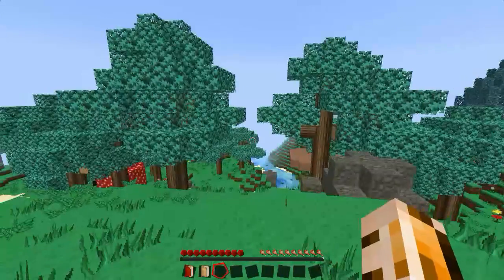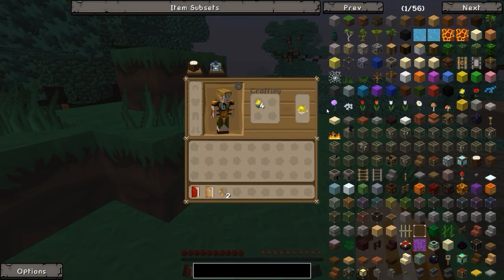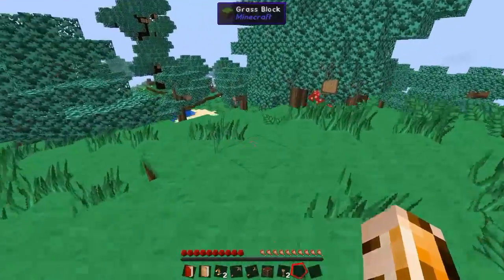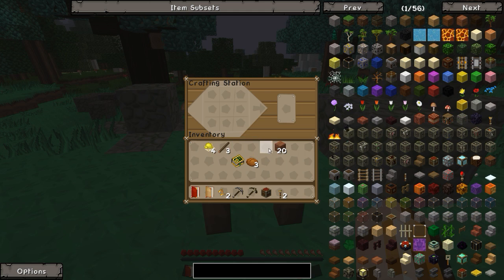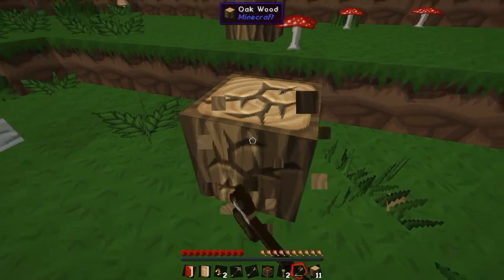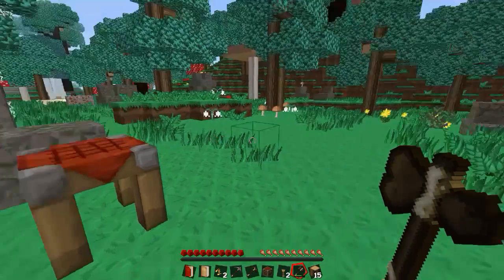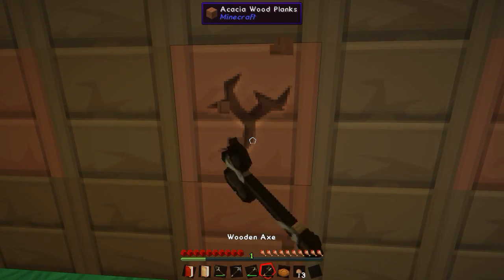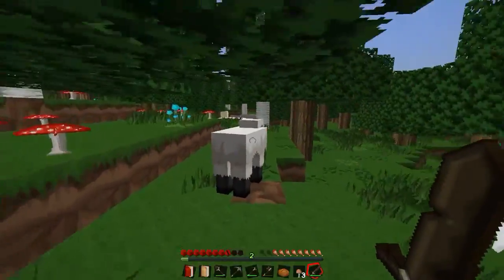A New Adventure - Eternal Fantasy #1 (Modded Minecraft)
This is my new Minecraft modpack (Eternal Fantasy) where I'll be playing through the vanilla Minecraft game as well as many of the mods.